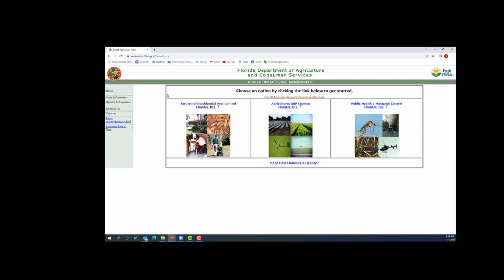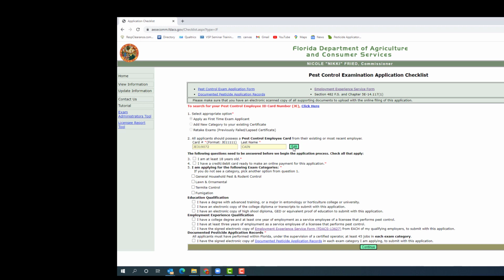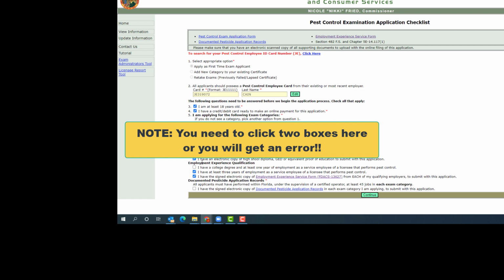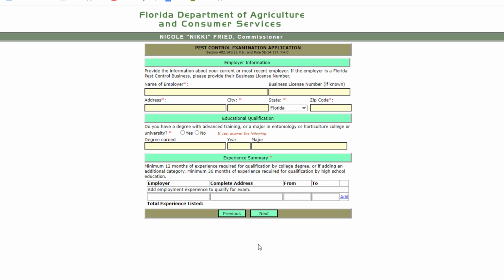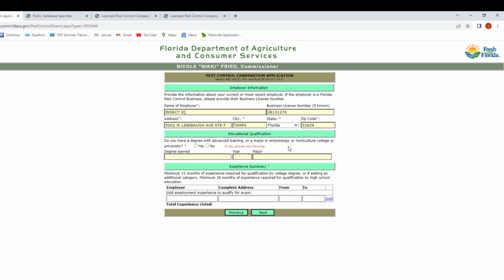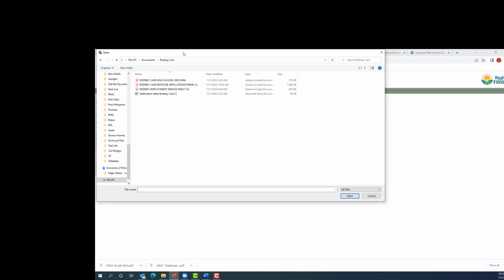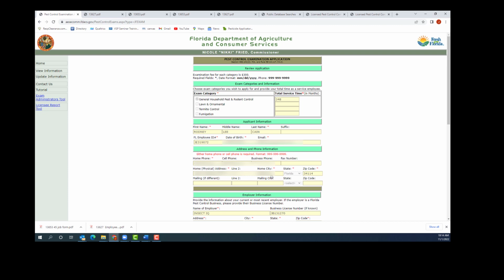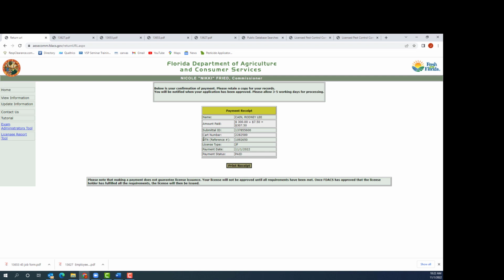FDACS Pest Control Operator Exam Application Instructions